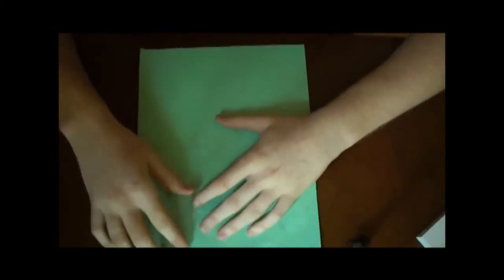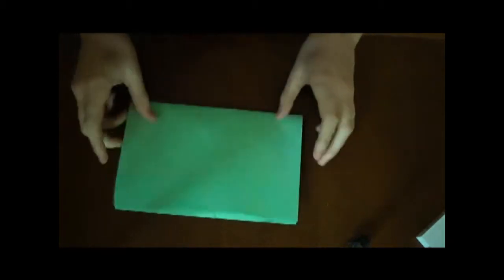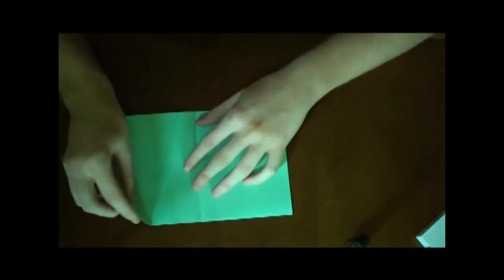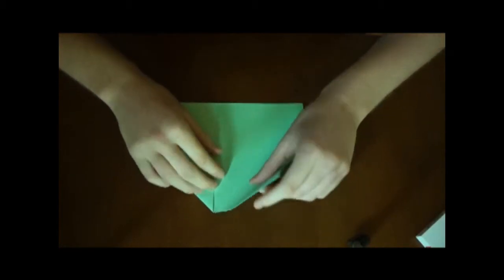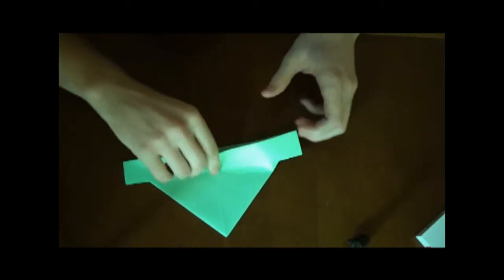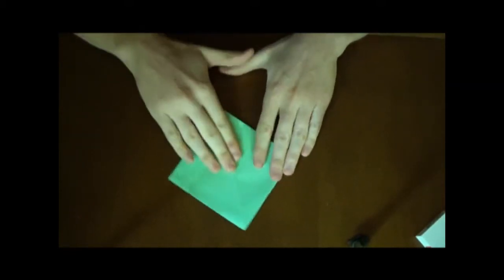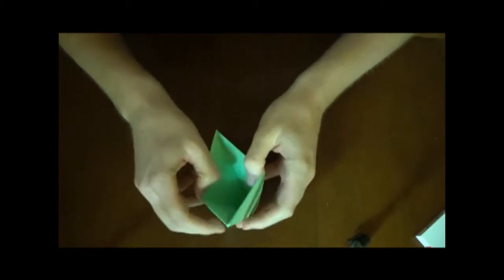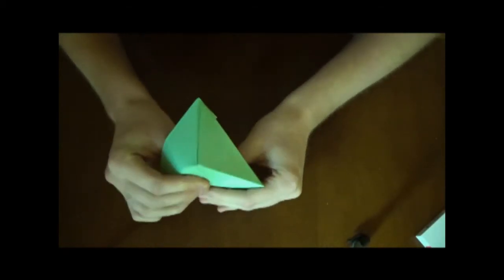Origami How To SNAPPER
This is how you make a snapper, and something else, out of paper.  Its awesome watch it you wont be sorry :)

Also not my model i dont know who created it but i promise it wasnt me

FaceBook: Those People With The Faces